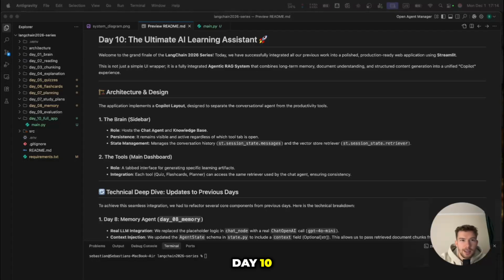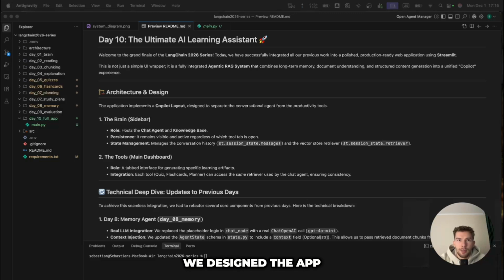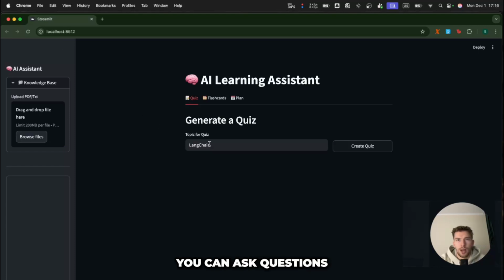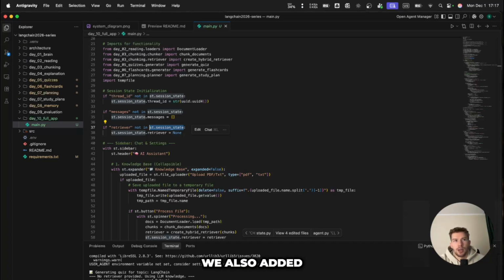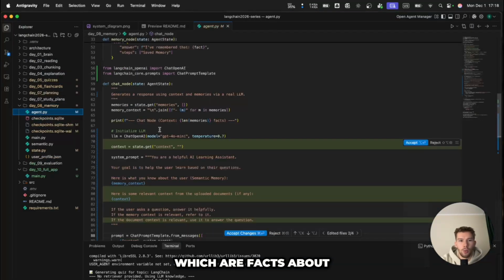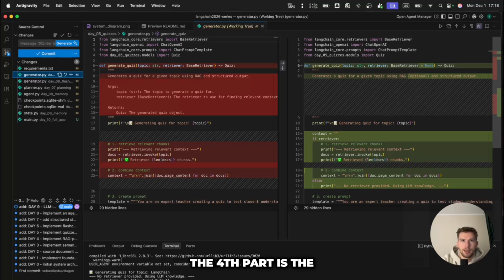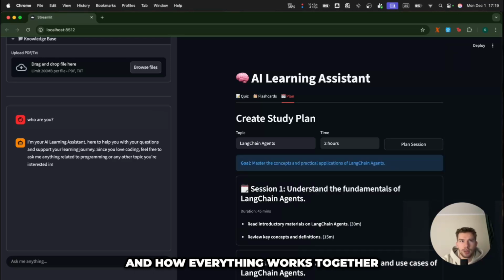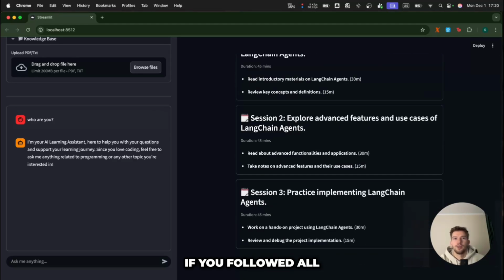LangChain 2026 Day 10: Building a Full Stack AI Agent (Streamlit & LangGraph)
Welcome to the Grand Finale of my LangChain 2026 Course!

Today, everything connects. We are taking the 9 isolated systems we built (RAG, Memory, Quizzes, Planner) and fusing them into a Full Stack Streamlit Application.

We move from python scripts to a real User Interface with a sidebar chat, file uploads, and interactive tools. This is the blueprint for building production-ready AI Agents.

In this episode you’ll learn:
Building a "Copilot" UI with Streamlit
Integrating LangGraph Agents with a Frontend
Managing Shared State (st.session_state) for Memory
Connecting RAG pipelines to interactive tools
The final code walkthrough of the Learning Assistant